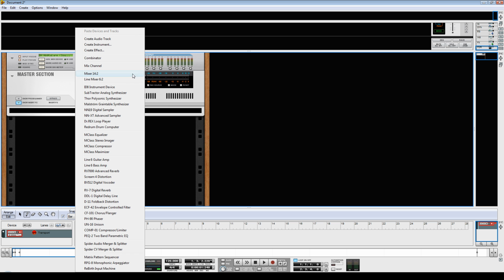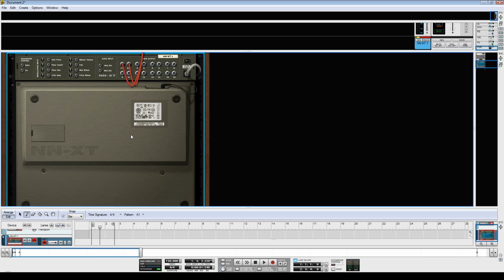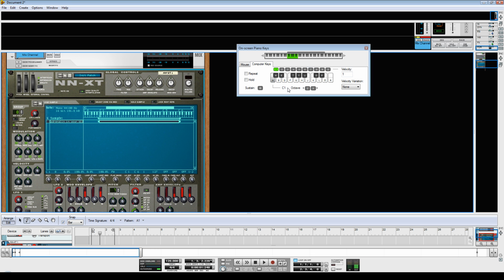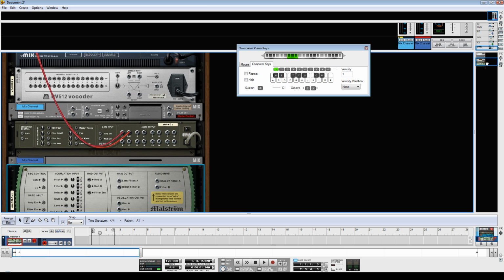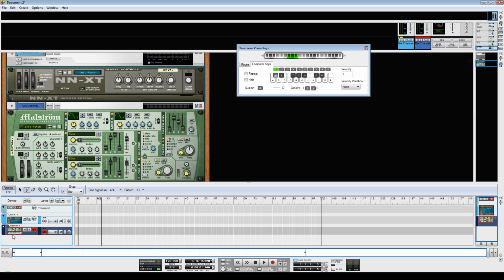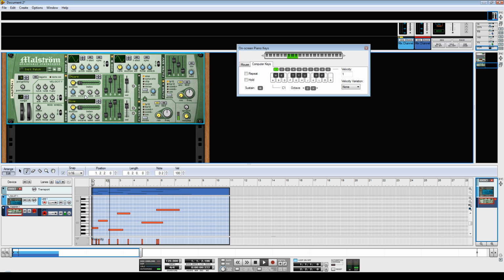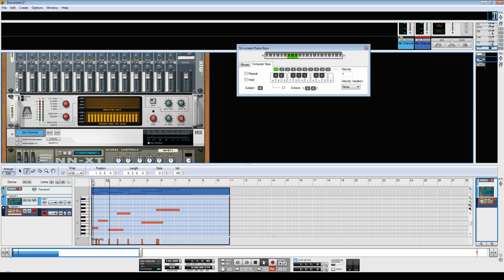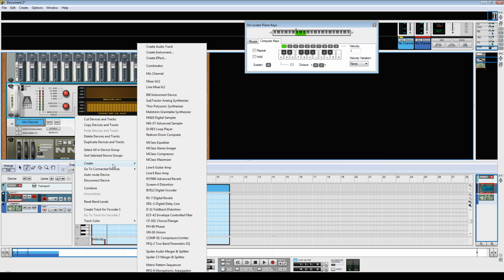Rymdreglage - Music school - Robot Voice with the Vocoder in Reason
If you donate 200 USD or swishar 2000 SEK or more we will send you a pair of the "Steampunk Rave Glasses" that are handmade by us, see the following link
They comes wrapped in a paper from the video Terminator 2 - 20 years that we made back in 2011.

If you donate 20 USD's or swishar 200 SEK we will send you a copy of Legenden om Dunneric (Legend of Dunneric) to you. (DVD with real DVD-case and everything like the one in the store, almost). The language is in swedish and there are only swedish subtitles, but that does not matter because the dialoge is just silly and it is the extrodernary action scenes that brings the story forward. This one is not wrapped in a paper from the video Terminator 2 - 20 years because then it will be to heavy. Here is a link to a music video with clips from the video "Legenden om Dunneric":

We ship to all places on earth and the cost for the shipping is included in the price.

Thanks / Rymdreglage